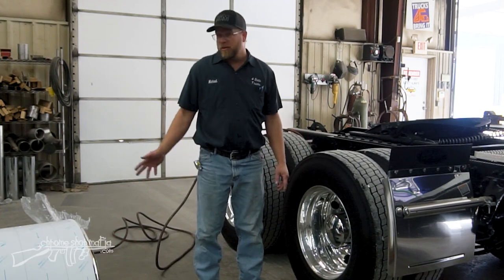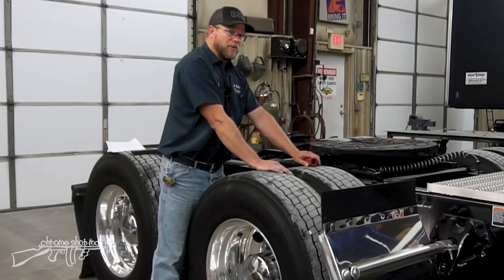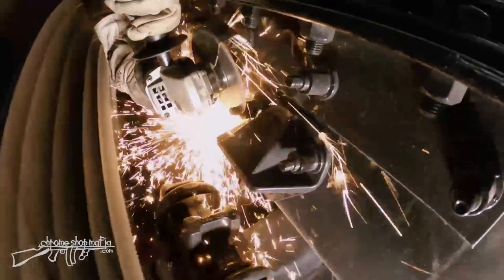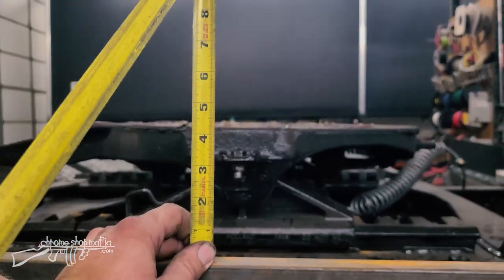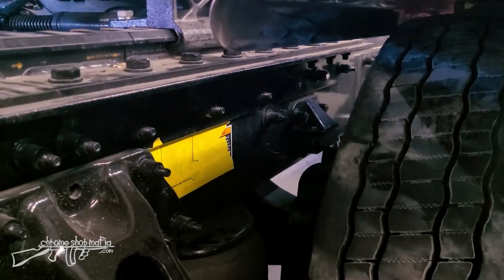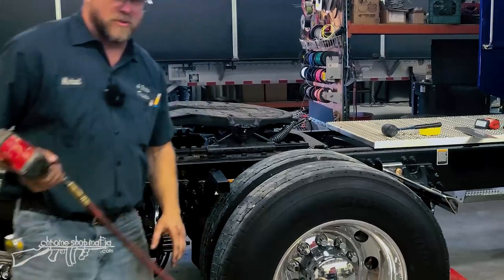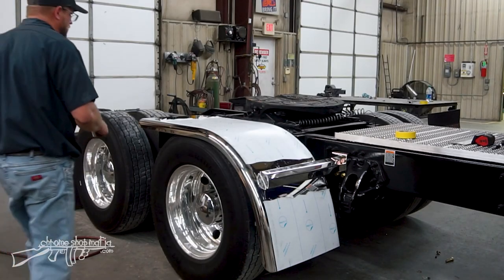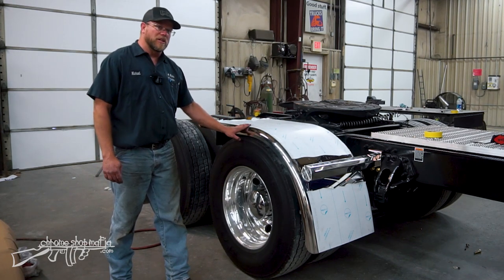CSM Installs - Hogebuilt Half Fenders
Have you been eyeing a pair of Hogebuilt Half Fenders for your big rig? Are you curious about the installation process & wanting to do it yourself? So join Michael Forst as he provides the steps and procedures that we perform whenever our Install Shop has to install a pair of half fenders.

Hogebuilt 68 Inch 304 Stainless Steel Half Fender Kit For Peterbilt